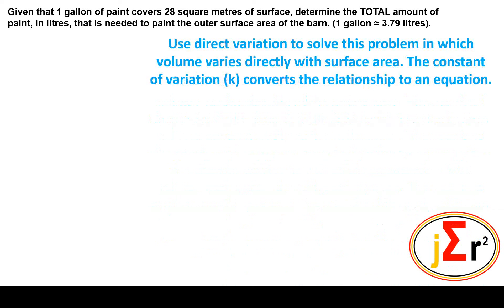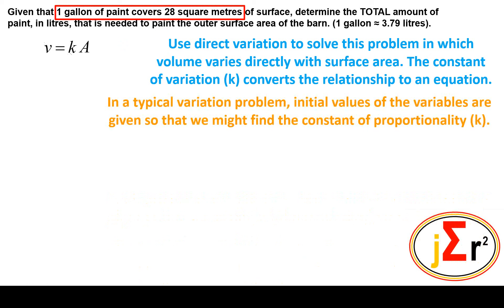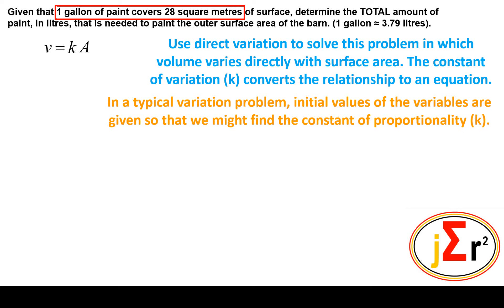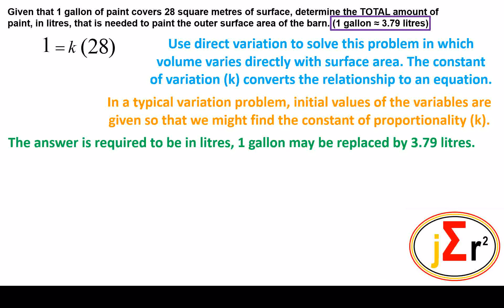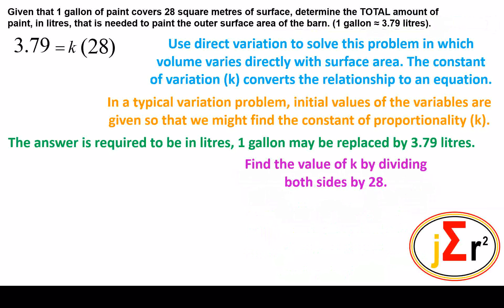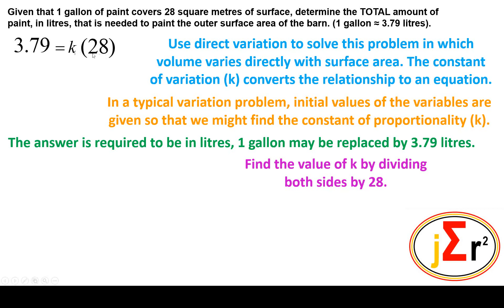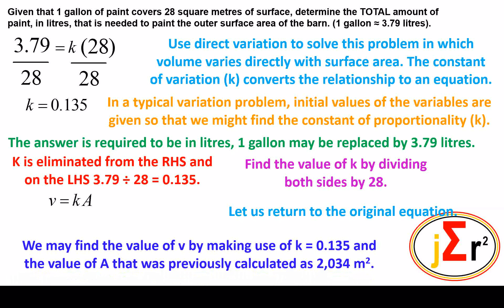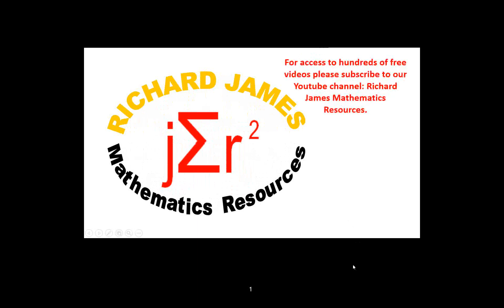Jan 2020 03 02 a vii